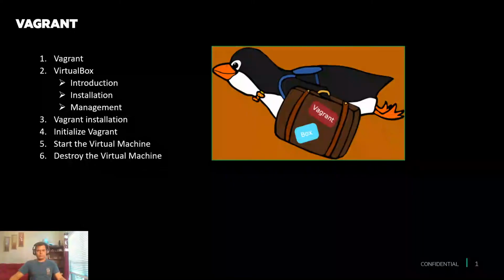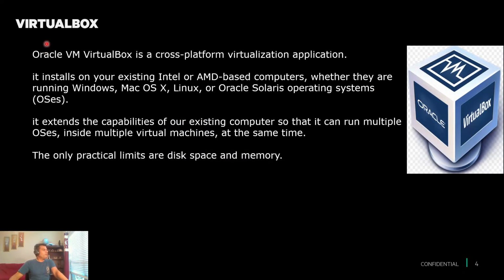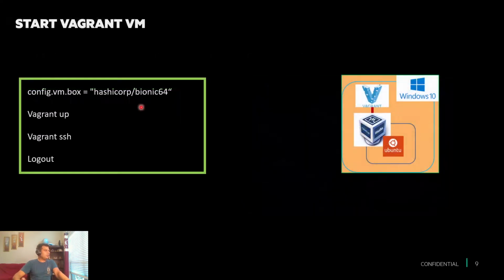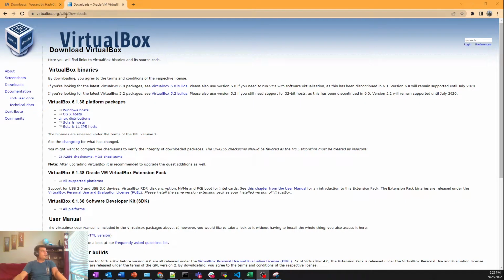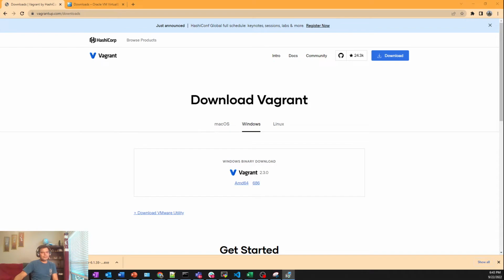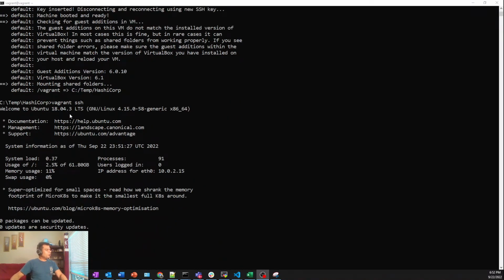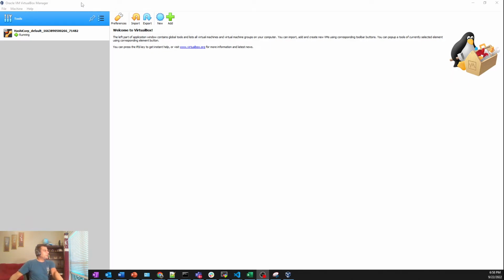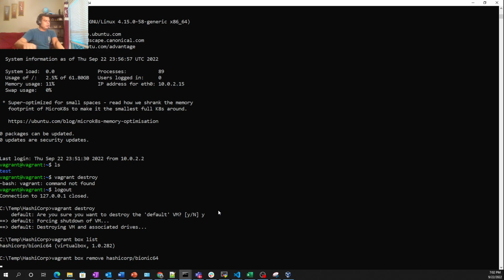24. Vagrant VM for beginners | Virtual Box | Virtual Machine | Install | init | up | ssh | Rajiv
Vagrant
    Vagrant installation
     Initialize Vagrant
     Start the Virtual Machine
     Destroy the Virtual Machine
VirtualBox
    Introduction
    Installation
    Management

Vagrant
Vagrant is a tool for building and managing virtual machine environments in a single workflow. With an easy-to-use workflow and focus on automation, Vagrant lowers development environment setup time, increases production parity, and makes the "works on my machine" excuse a relic of the past.

Vagrant VM introduction
Vagrant is an open-source software product for building and maintaining portable virtual software development environments; e.g., for VirtualBox, KVM, Hyper-V, Docker containers, VMware, and AWS. It tries to simplify the software configuration management of virtualization in order to increase development productivity.

Virtual Box
Oracle VM VirtualBox is a cross-platform virtualization application.
it installs on your existing Intel or AMD-based computers, whether they are running Windows, Mac OS X, Linux, or Oracle Solaris operating systems (OSes).
it extends the capabilities of our existing computer so that it can run multiple OSes, inside multiple virtual machines, at the same time.

The only practical limits are disk space and memory
Oracle VM VirtualBox is a type-2 hypervisor for x86 virtualization developed by Oracle Corporation. VirtualBox was originally created by Innotek GmbH, which was acquired by Sun Microsystems in 2008, which was in turn acquired by Oracle in 2010.

vagrant init hashicorp/bionic64
config.vm.box = "hashicorp/bionic64“
Vagrant up
Vagrant ssh
Logout
Vagrant destroy
Vagrant box list
Vagrant box remove hashicorp/bionic64